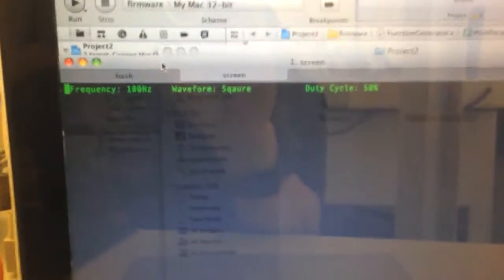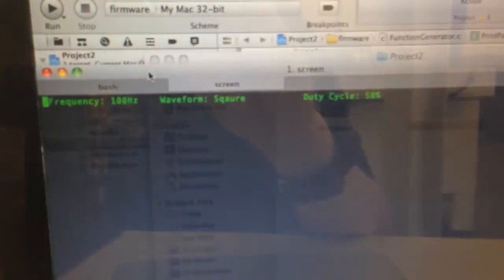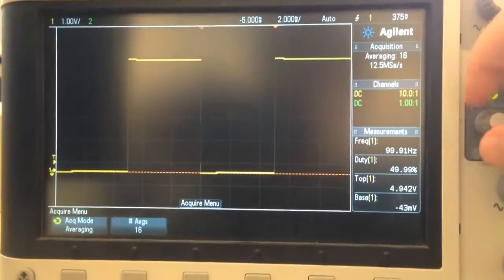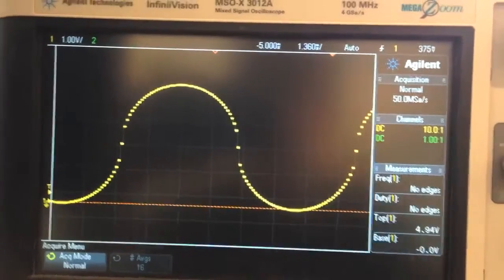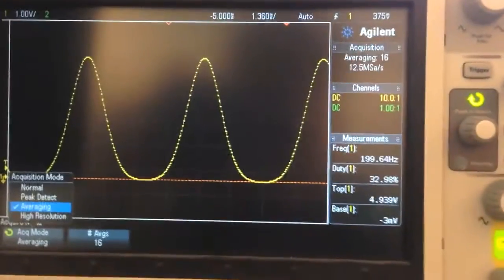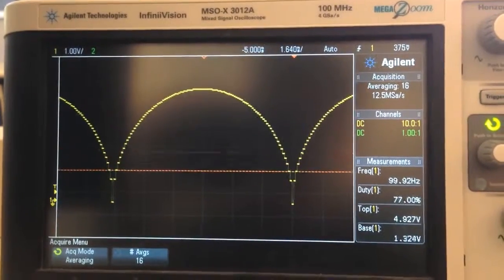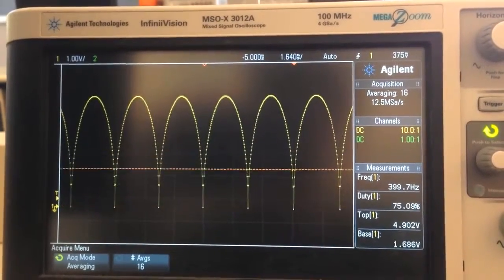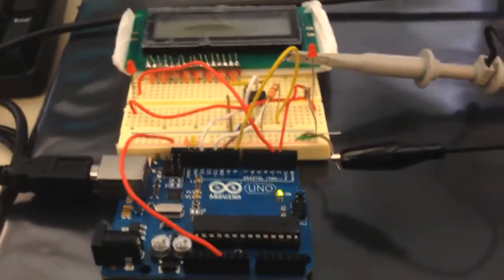Function Generator Project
Function Generator made with Arduino, Digital-Analog Converter, Mac USART Terminal Interface (running 'screen' command), and an Oscilloscope to to test the output. Made in my Programmable Logic and Microprocessor-Based Systems Design class at Cal Poly SLO.